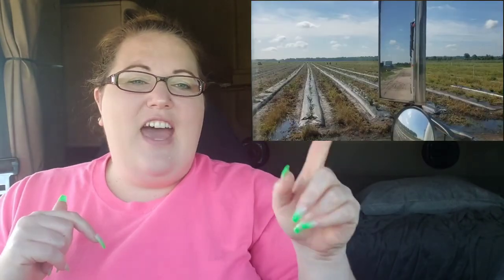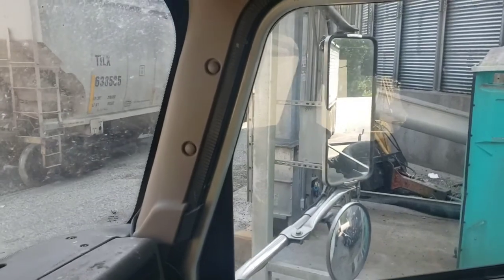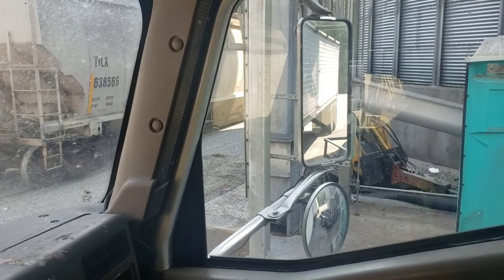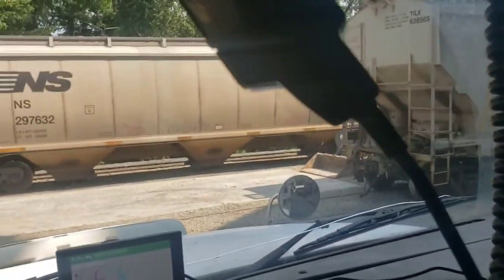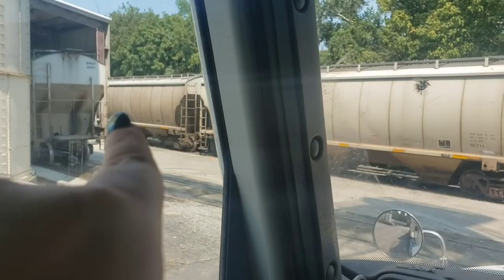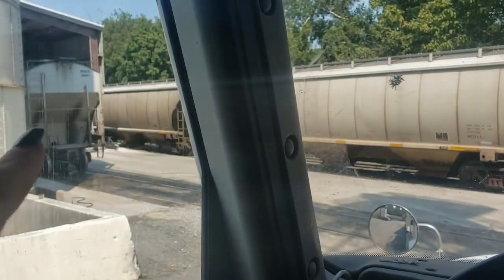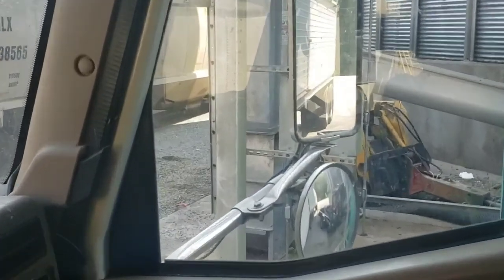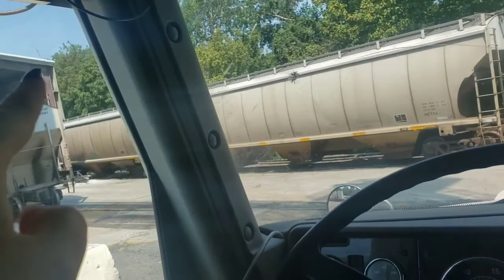Come to work with a Corn Hauler (Hopper Bottom Trailer)